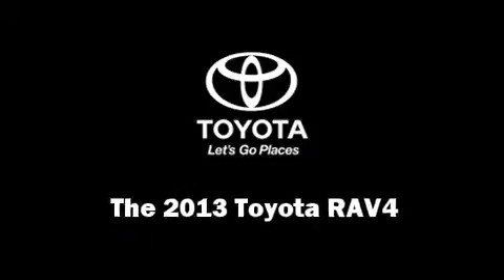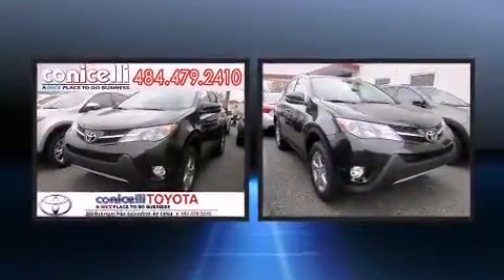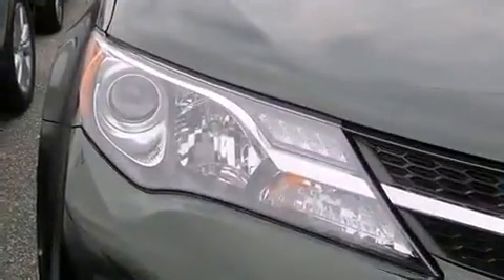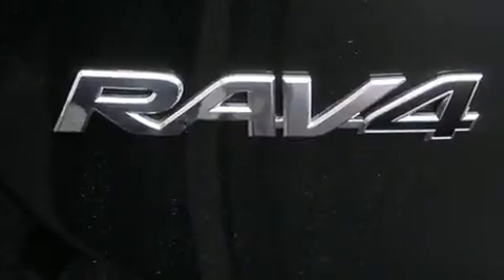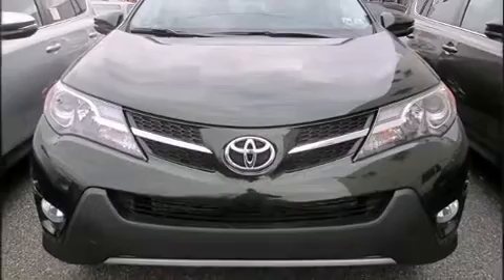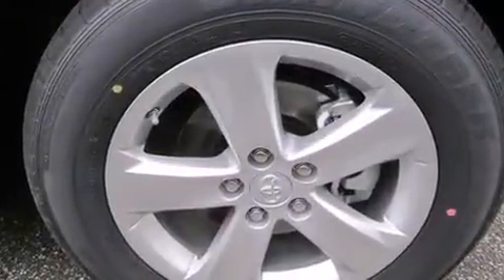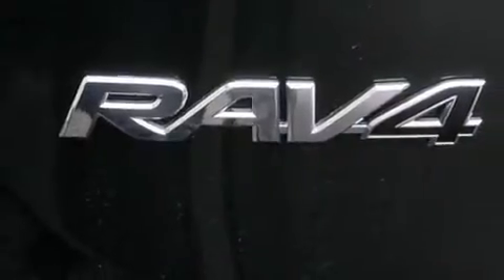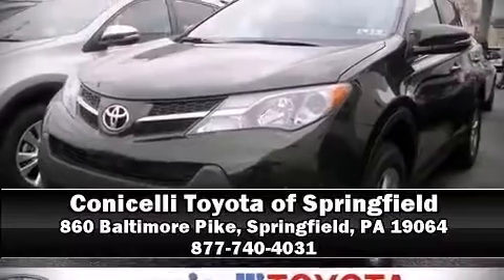2013 Toyota RAV4 4WD XLE in Springfield, PA 19064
Treat yourself to a test drive in the 2013 Toyota RAV4. Smooth gearshifts are achieved thanks to the efficient 4 cylinder engine, and for added security, dynamic Stability Control supplements the drivetrain. All of the premium features expected of a Toyota are offered, including: 1-touch window functionality, a tachometer, front fog lights, power door mirrors and heated door mirrors, power windows, remote keyless entry, and the power moon roof opens up the cabin to the natural environment. Premium sound drives 6 speakers, providing you and your passengers a sensational audio experience. Passengers are protected by various safety and security features, including: dual front impact airbags, head curtain airbags, traction control, brake assist, ignition disabling, and 4 wheel disc brakes with ABS. Sophisticated all wheel drive technology maintains a firm grip on the road. You will have a pleasant shopping experience that is fun, informative, and never high pressured. Please don't hesitate to give us a call.